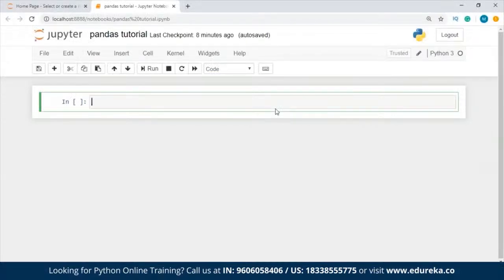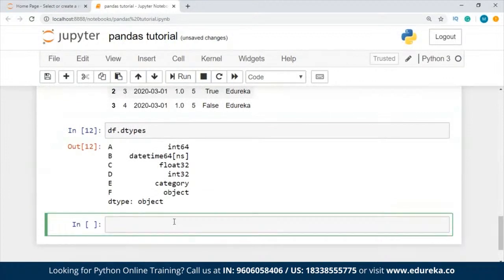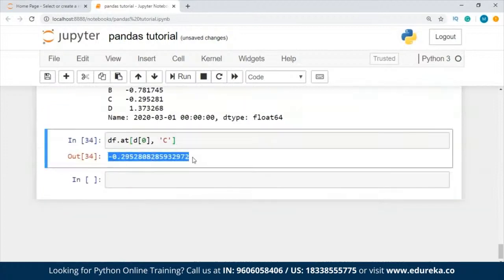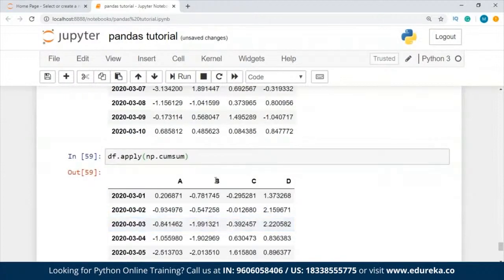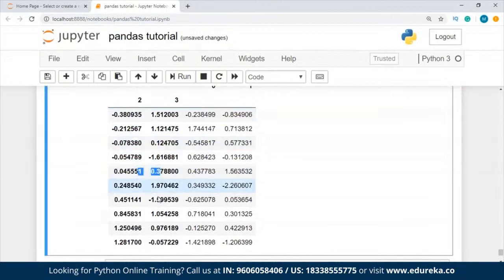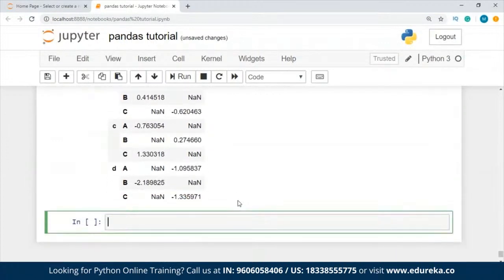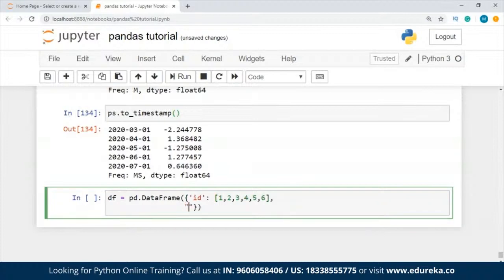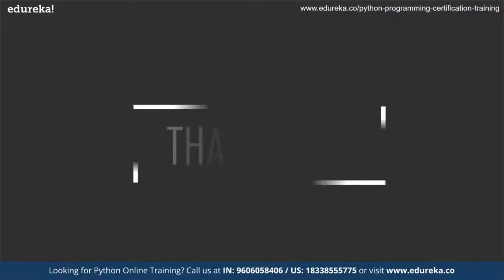How to use Pandas in Python | Python Pandas Tutorial | Edureka | Python Rewind - 1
1. This is a 5 Week Instructor-led Online Course,40 hours of assignment and 20 hours of project work
2. We have a 24x7 One-on-One LIVE Technical Support to help you with any problems you might face or any clarifications you may require during the course.
3. At the end of the training, you will be working on a real-time project for which we will provide you a Grade and a Verifiable Certificate!

1. Master the Basic and Advanced Concepts of Python
2. Understand Python Scripts on UNIX/Windows, Python Editors and IDEs
3. Master the Concepts of Sequences and File operations
4. Learn how to use and create functions, sorting different elements, Lambda function, error handling techniques and Regular expressions and using modules in Python
5. Gain expertise in machine learning using Python and build a Real Life Machine Learning application
6. Understand the supervised and unsupervised learning and concepts of Scikit-Learn
7. Master the concepts of MapReduce in Hadoop
8. Learn to write Complex MapReduce programs
9. Understand what is PIG and HIVE, Streaming feature in Hadoop, MapReduce job running with Python
10. Implementing a PIG UDF in Python, Writing a HIVE UDF in Python, Pydoop and/Or MRjob Basics
11. Master the concepts of Web scraping in Python
12. Work on a Real Life Project on Big Data Analytics using Python and gain Hands on Project Experience

Business Analysts
Project Managers
Business Intelligence Managers